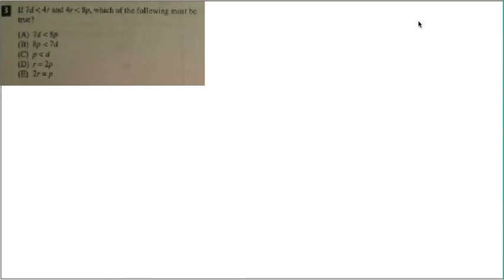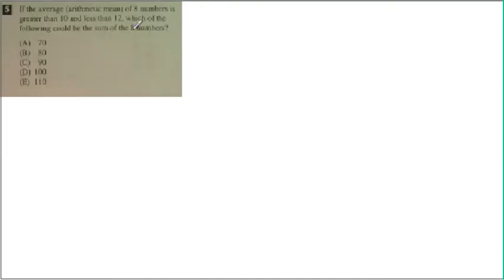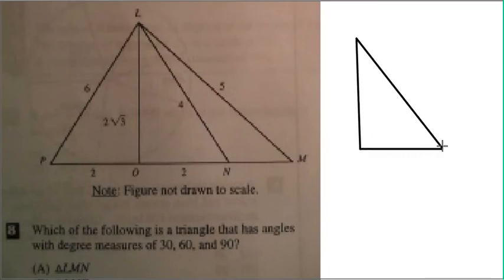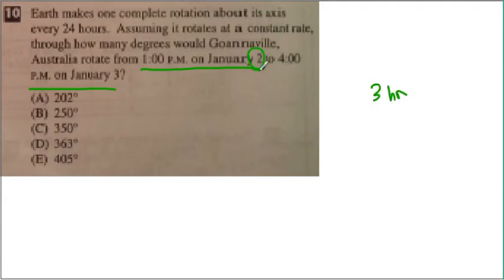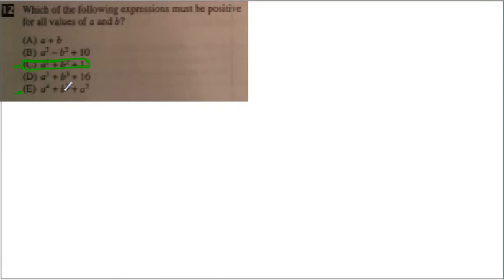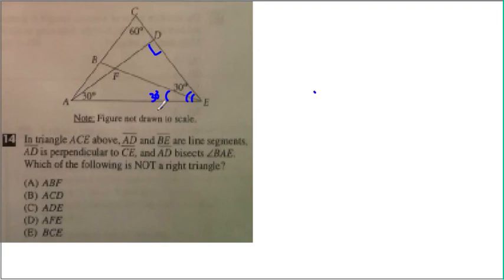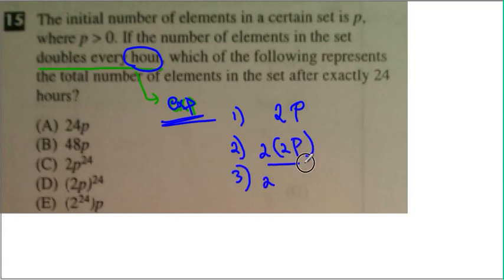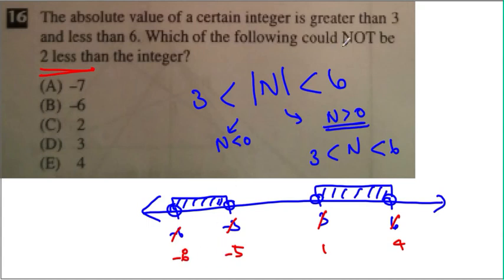HW section 3